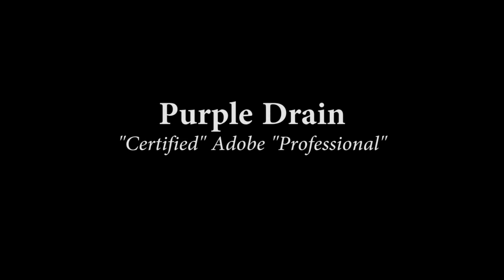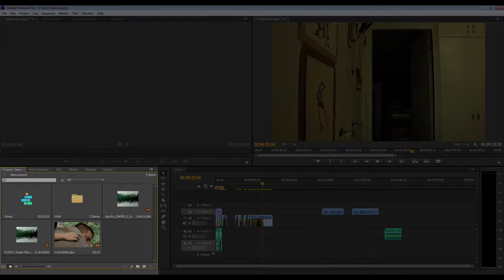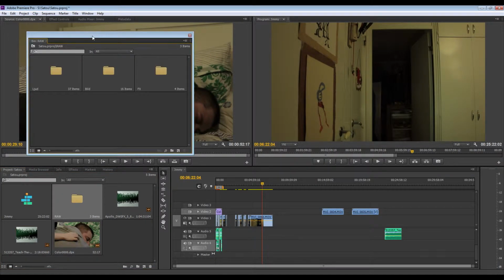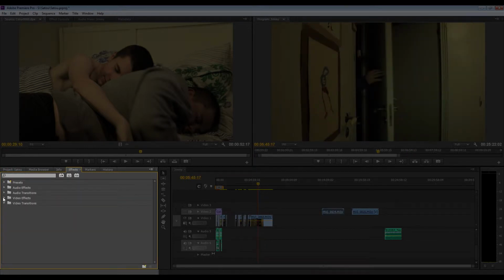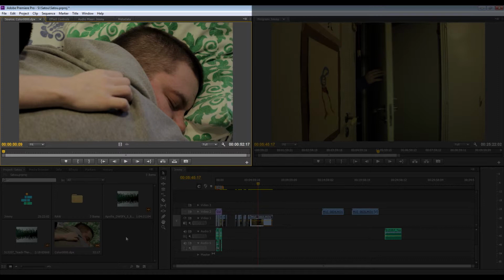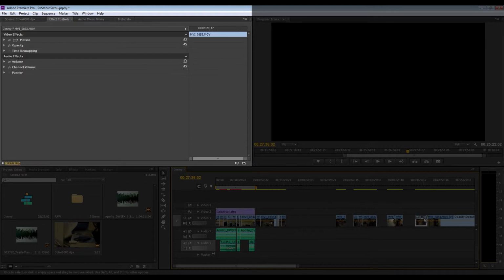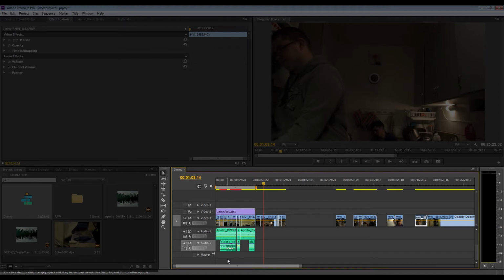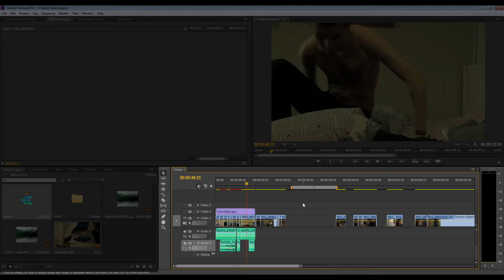Short Tutorial: Adobe CS6 - Layout and Functions